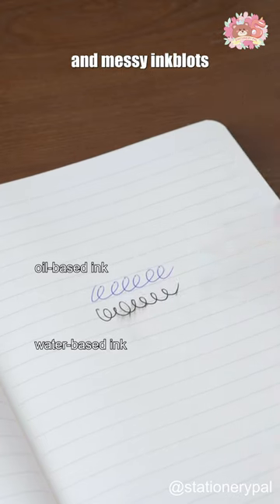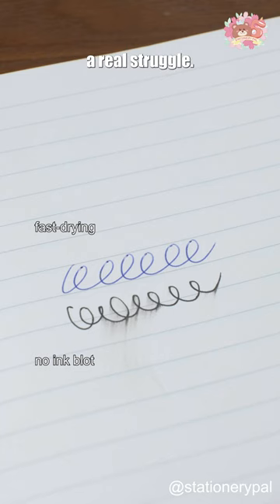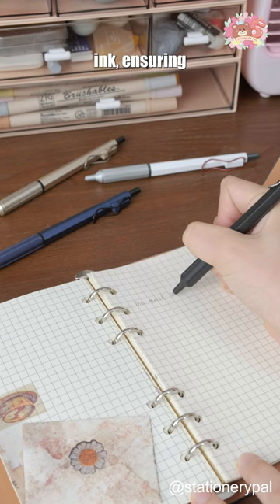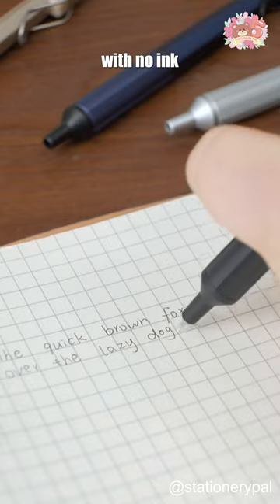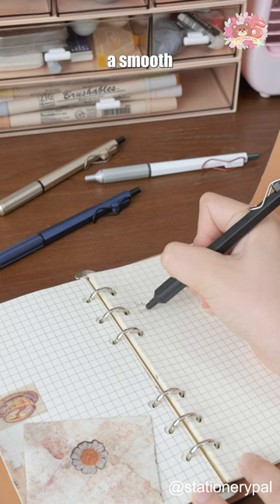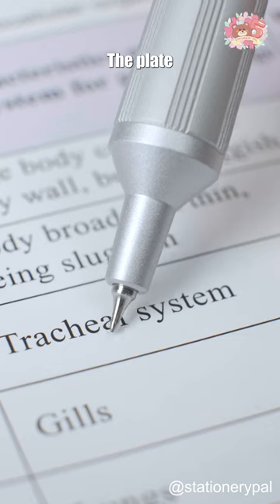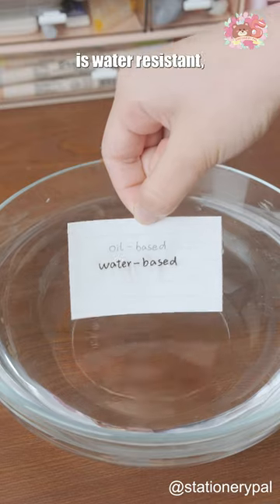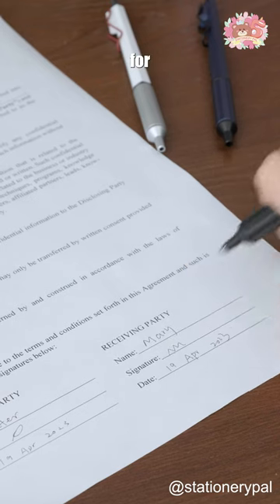Which would it be?